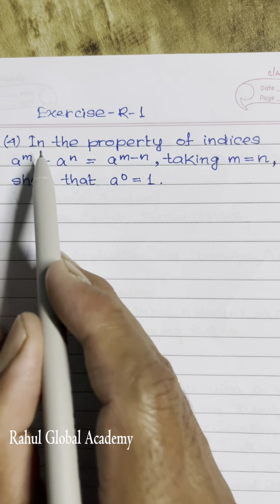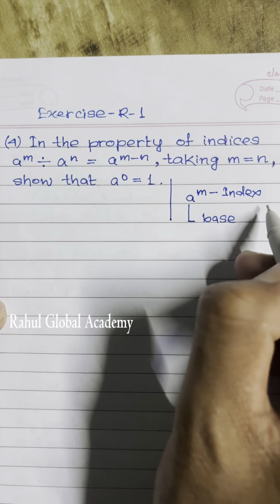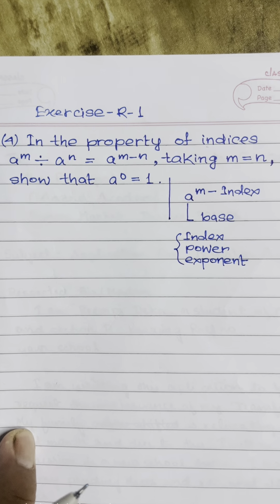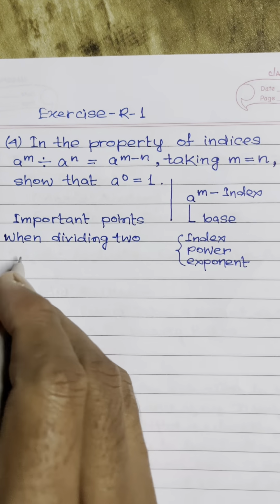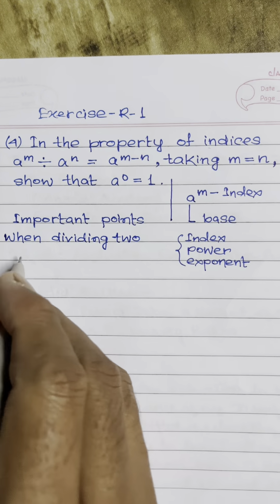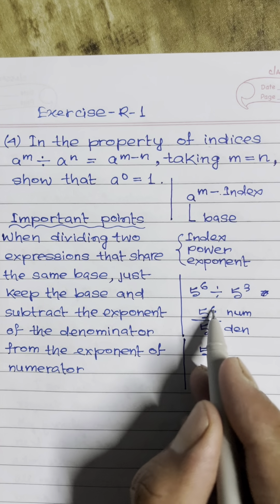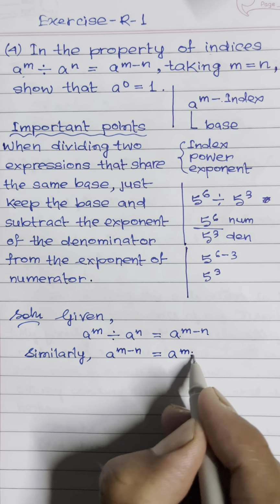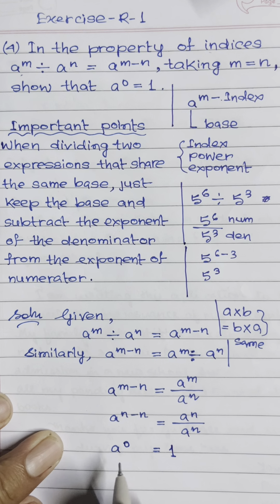Class 9 Maths || Exercise-R-1 question no 4